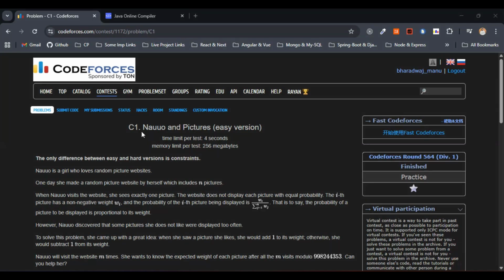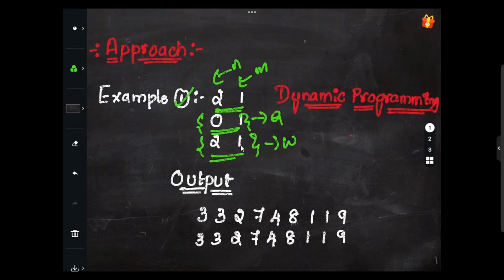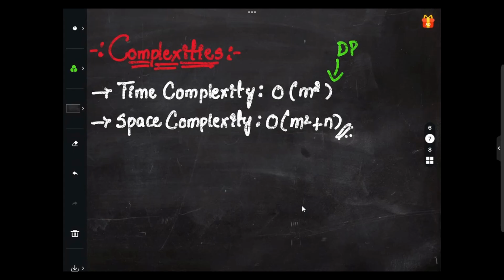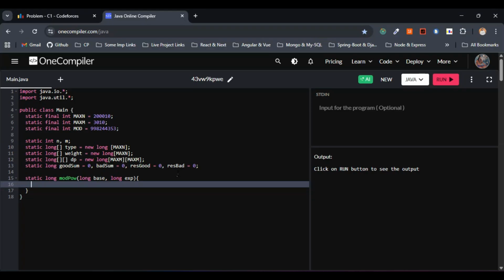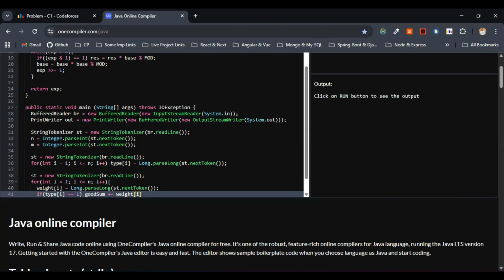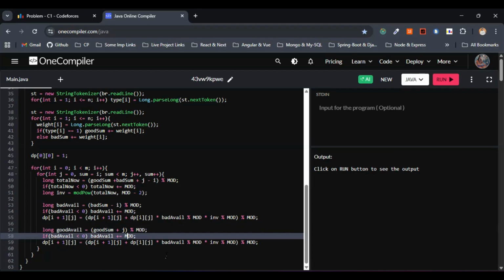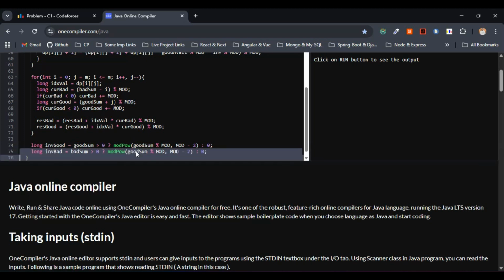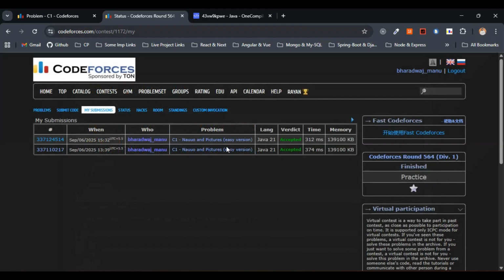96. Codeforces Round 564 (Div. 1) C1. Nauuo and Pictures (easy version) : JAVA